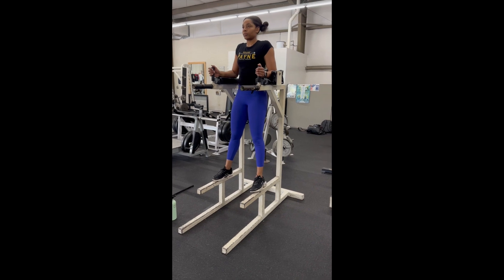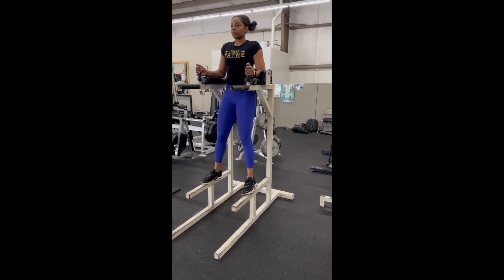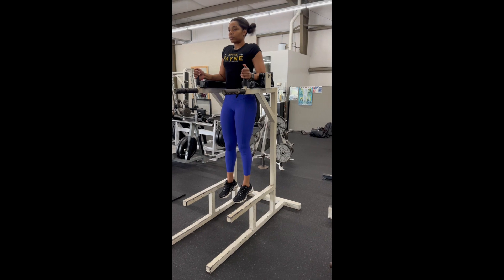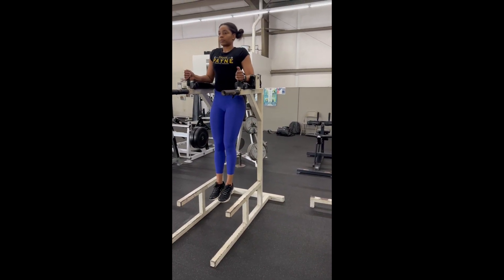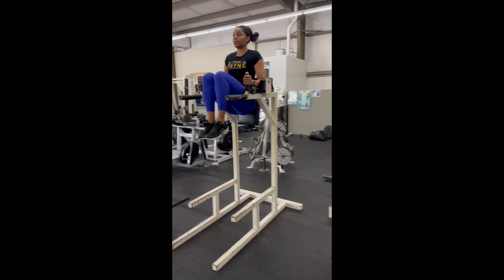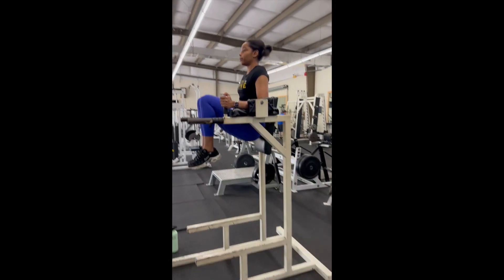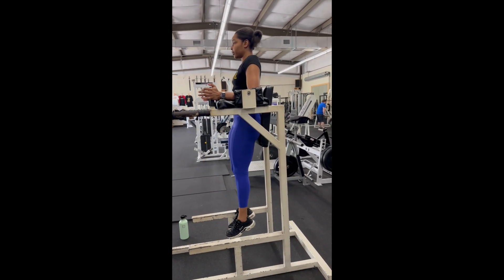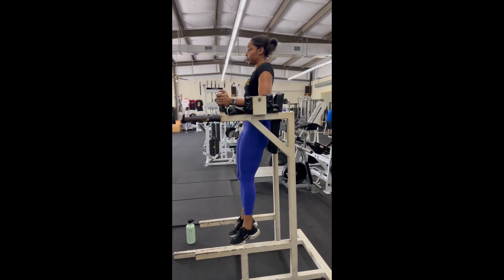Roman Chair Bent Knee Raises